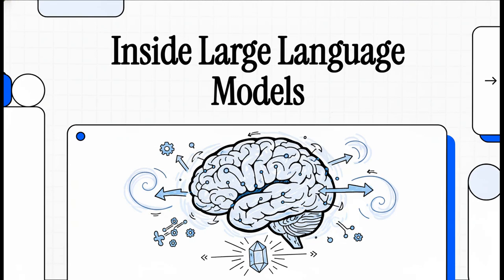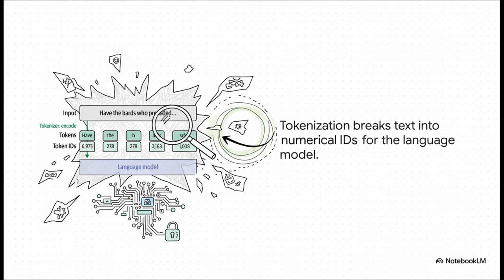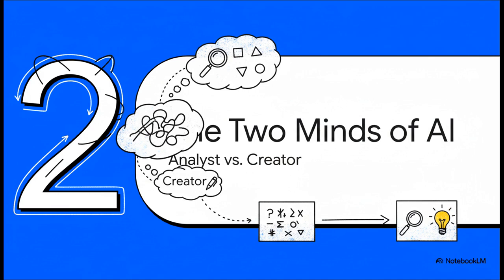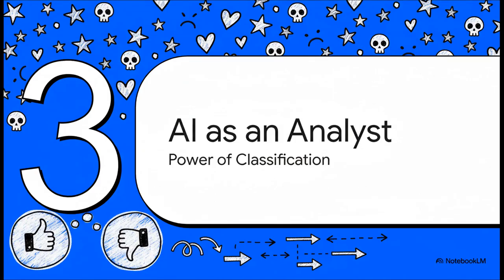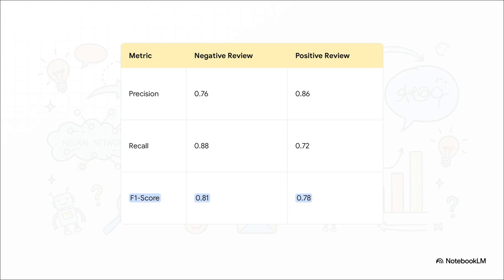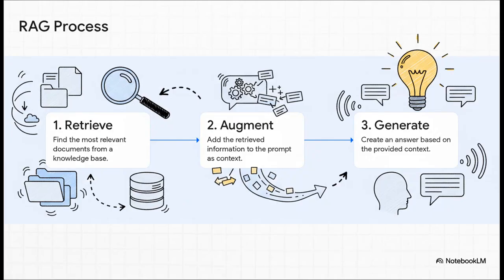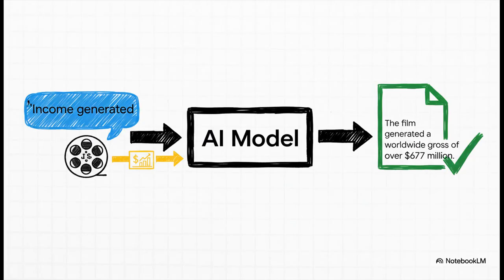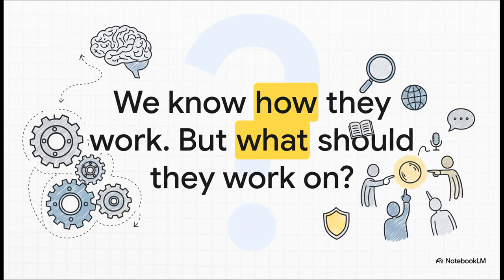Inside Large Language Models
Transformers power ChatGPT, GPT-4, Claude, and modern AI —
but most explanations skip the why.

In this video, we build self-attention from scratch, step by step, using intuition, code, and visualization — inspired by Hands-On LLMs–style thinking.

You’ll learn:

What “attention” really means

Why queries, keys, and values exist

How tokens communicate with each other

Why transformers replaced RNNs

What breaks when key pieces are removed

No buzzwords.
No copy-pasting architectures.
Just clean understanding.

📌 Best for:

People confused by transformer diagrams

Developers who want mental models

Anyone preparing for ML research or interviews

If attention ever felt like magic — this video removes it.